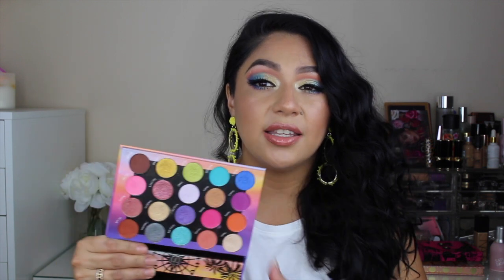MAY FAVORITES 2018! ⎮GEREL MATTA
Hi beauties, I hope you all are having a beautiful day!!

Details 👇🏽
Target Sugarfix baublar Earring
PAT MCGRATH LABS MTHRSHP Subversive La Vie En Rose